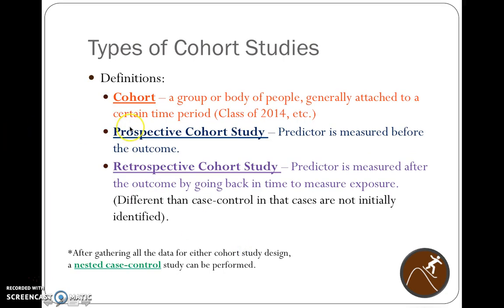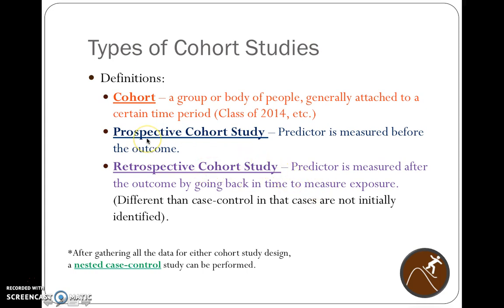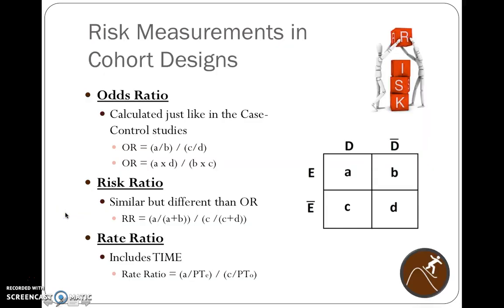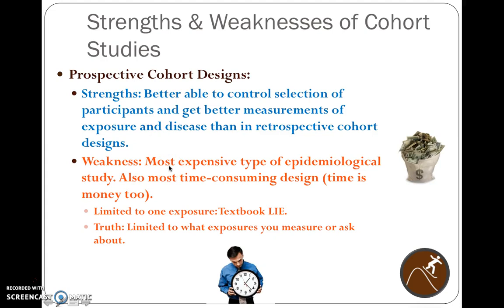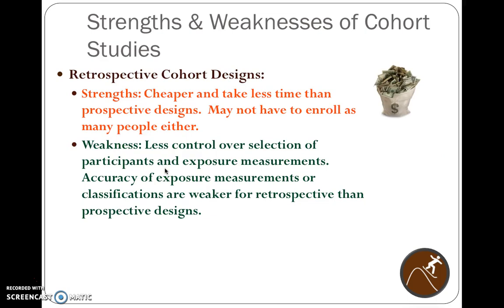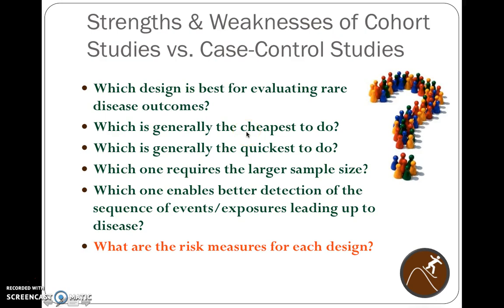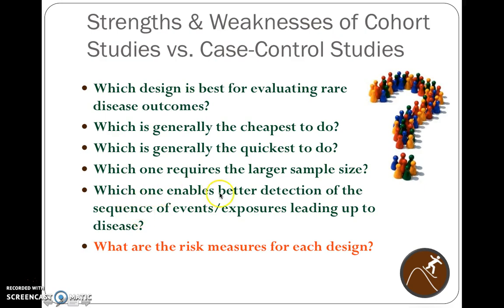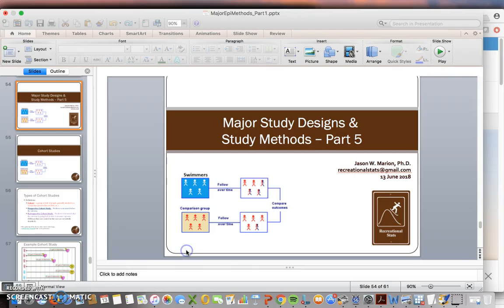Major Health Sciences Study Designs - Part 5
Cohort Studies and Cohort Vs. Case-Control Designs